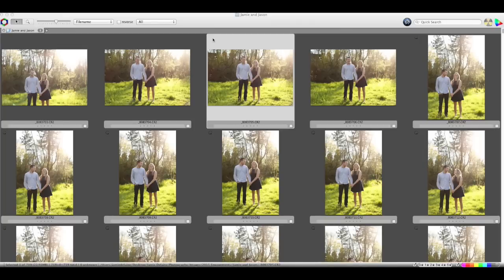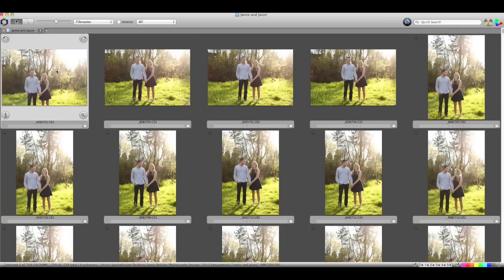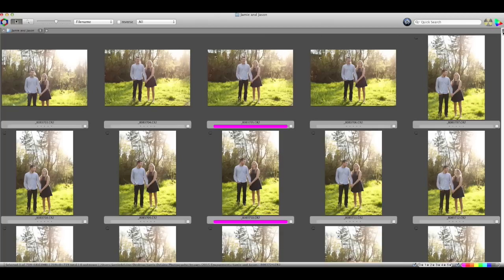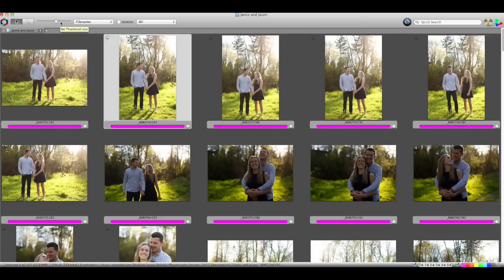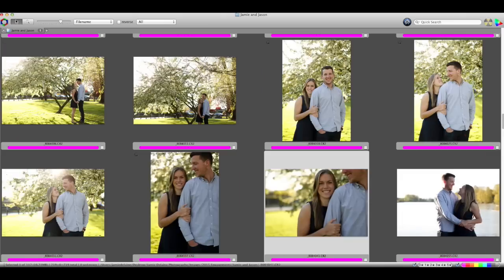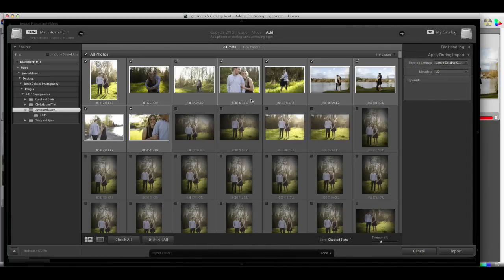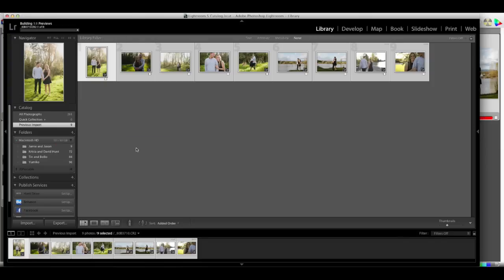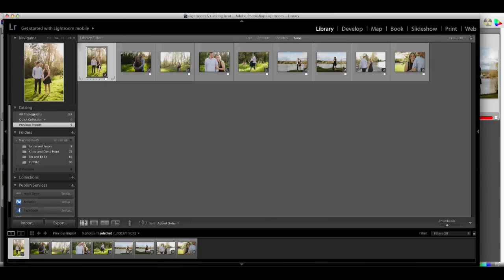Photo Mechanic and Lightroom Workflow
How to Blog a Wedding In PhotoMechanic. The video works through my process from culling images in PhotoMechanic to choosing images to blog, then editing those in Lightroom.